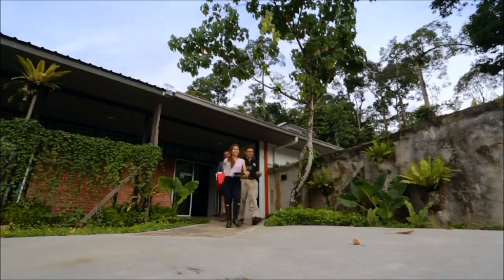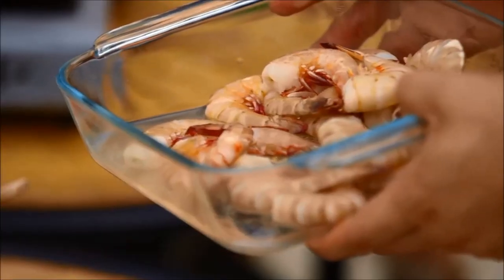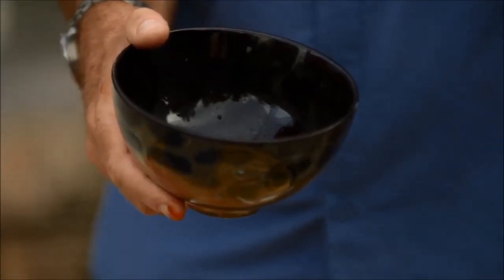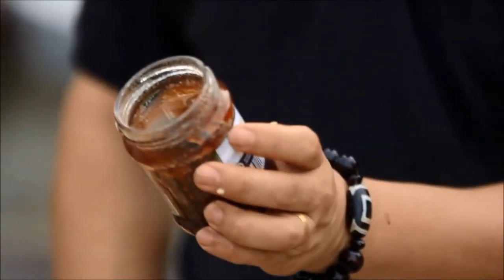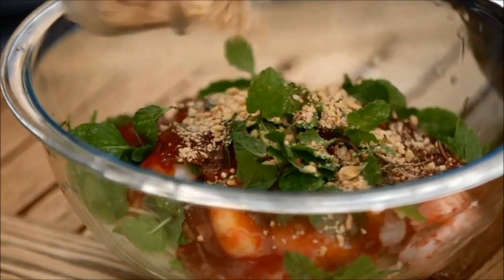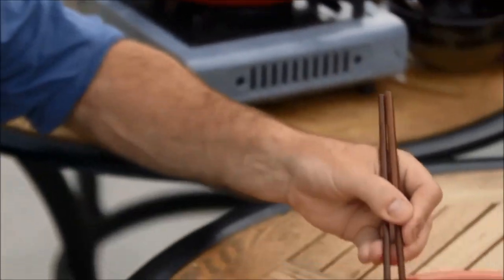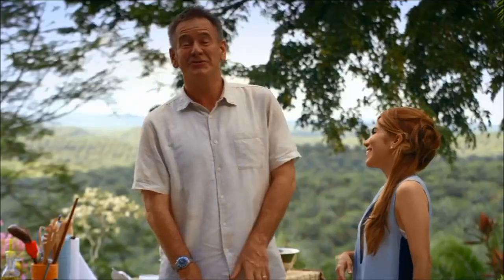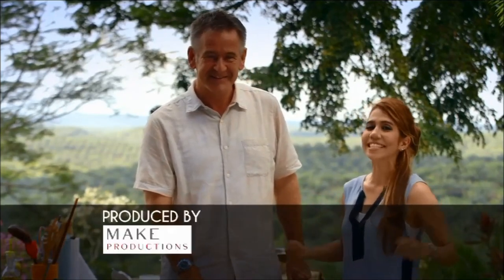Thai Style Salad Prawn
Thai Style Salad Prawn with Anis Nabila and Nigel Marven in Eating Wild, Asian Food Channel, 2014.
And I am the humbled cook :)